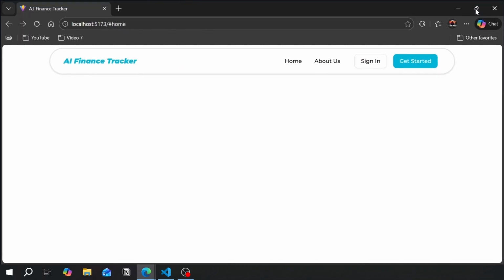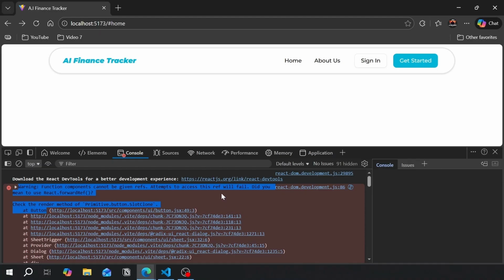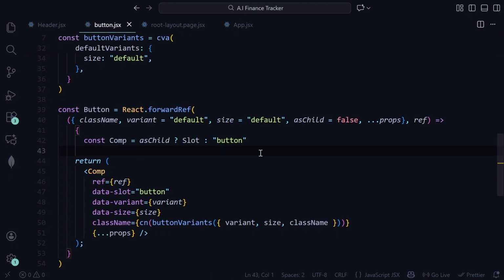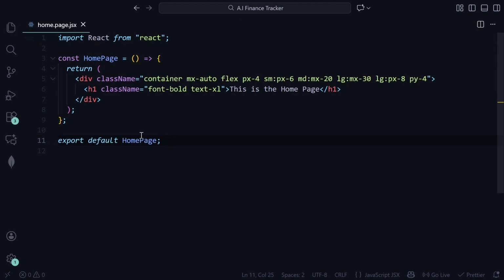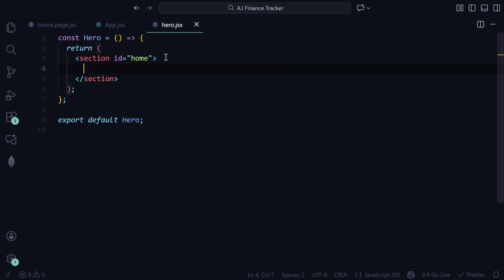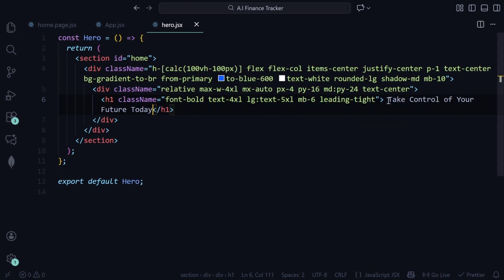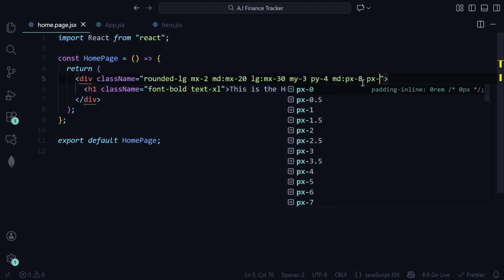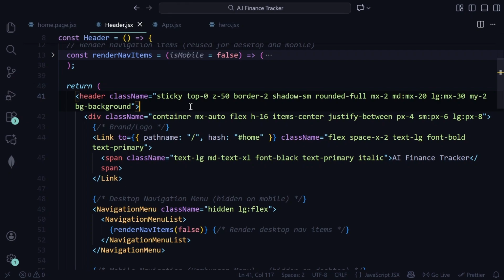Build an AI MERN Stack Project | forwardRef error, Homepage, Hero section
In this video, I’ll show you how to create a Homepage with a Hero section on our MERN Stack project for an AI Expense Tracking Application (MongoDB Express React NodeJS project). This full stack project is perfect if you're looking to build an expense tracker app for your resume, placements, or as a final year project idea for computer science students.

In this video We’ll look at:
- What is forwardRef?
- Why we get forwardRef error on Shadcn Ui components?
- How to fix the forwardRef error?
- How to create a Home page (Landing Page)?
- How to a Hero section as a subcomponent to the Home page?

In this series We’ll cover:
- Building a personal finance tracking app with React
- Creating an expense tracker app that automates transactions and sends notifications
- Step-by-step guide to posting data to the API with React JS and handling HTTP requests
- How to integrate AI into a full stack project to simplify income and expense tracking
- How to deploy MERN Stack app on Netlify and Render for Free

- If you are looking for final year project ideas.
- If you want to deploy React Vite App to Netlify.
- If you want to build react projects for resume.
- If you are searching for full stack web development course.
- If you are looking for MERN Stack project for placement.

This personal finance tracking app react project is not only a great MERN stack project for placement, but also one of the best project ideas for final year computer science students looking to showcase practical skills. If you’re learning full stack web development, this tutorial will help you understand how to build and deploy a full stack AI SaaS project. Whether you are an absolute beginner or an intermediate developer, there are some really cool features that you can learn from this series.

By the end of this series, you’ll have a working personal finance management app that demonstrates your ability to combine React projects for resume with AI integration and modern deployment strategies.

Have any questions or need assistance? Feel free to drop them in the comments below.

✨ Keywords covered: full stack project, MERN stack project, expense tracker app, personal finance tracking app, deploy MERN app on Render, best budgeting apps, final year project computer science, projects for resume, web development projects, unique software based project ideas final year.